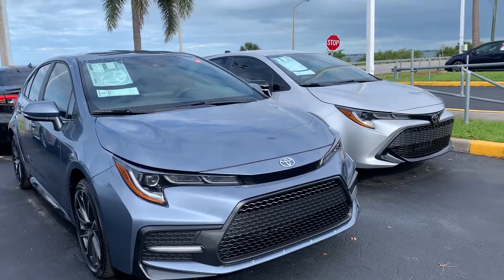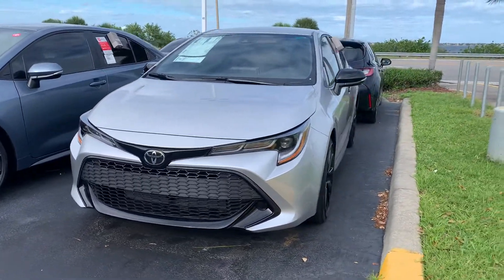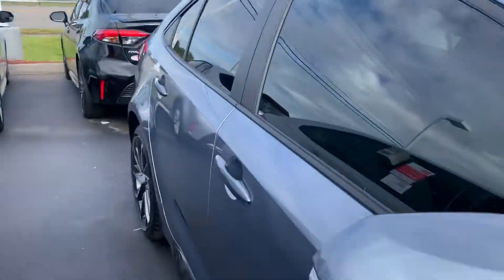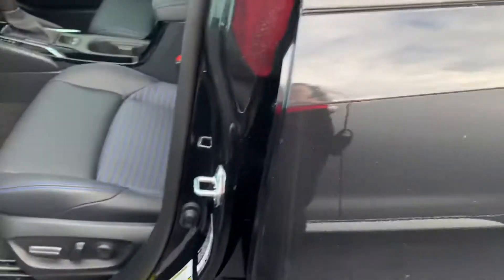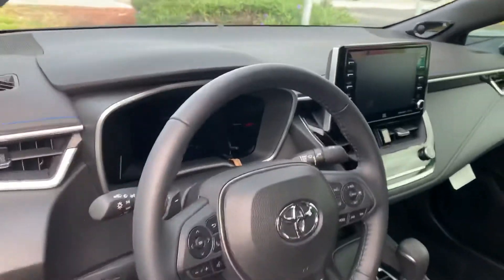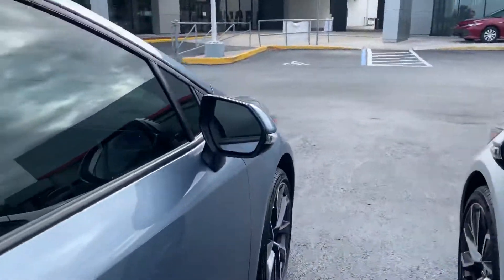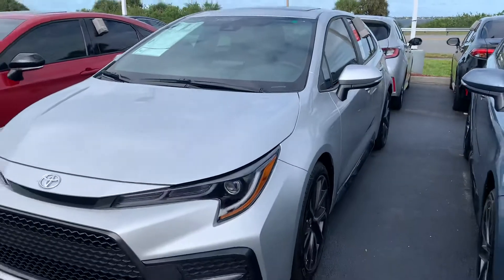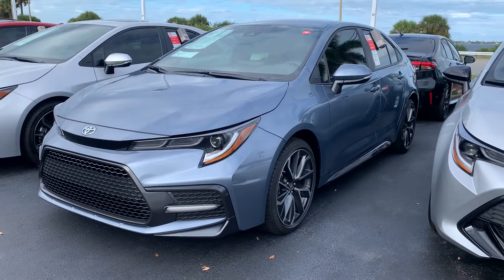Robert's 2020 Toyota Corolla by Salee Starbuck @ Toyota of Melbourne